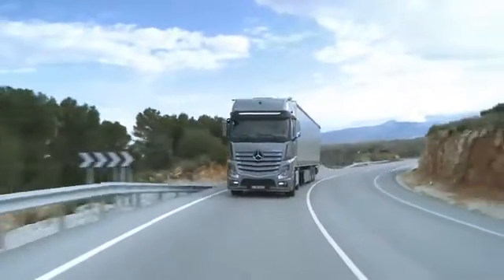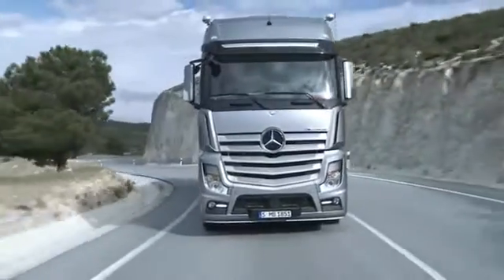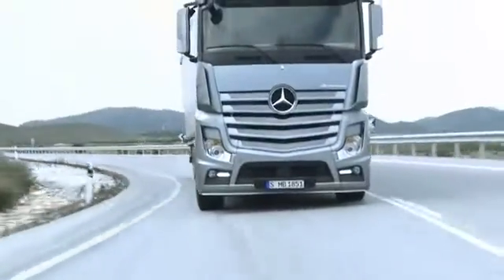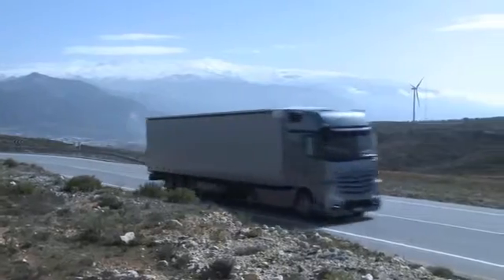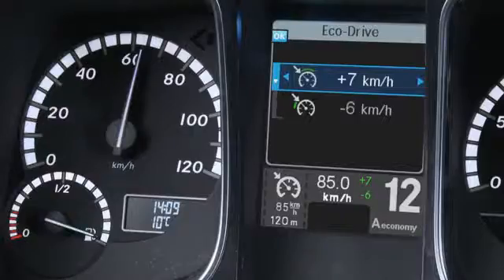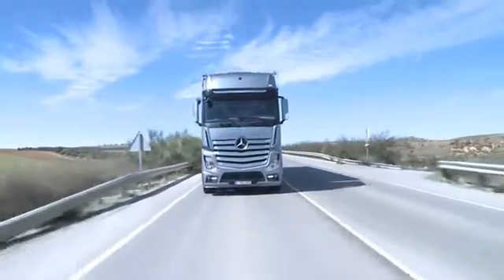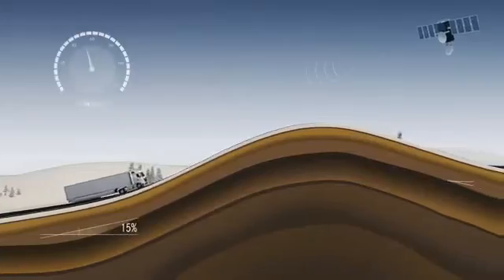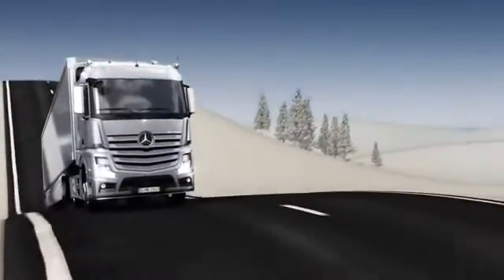The new Actros Predictive Powertrain Control | Pentagon Mercedes-Benz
Our technical video tutorials on the new Actros - predictive powertrain control.

Predictive Powertrain Control is the innovative cruise control system that you can trust to lead you to incredible 5% fuel savings on every journey.

Using digital 3D maps and GPS data to scan the road ahead, PPC automatically adapts gear selection and vehicle speed to match and overcome varying conditions on the road. Conditions that can otherwise prove costly. Exploiting peak momentum ahead of uphill gradients, shifting down on uphill stretches, decelerating ahead of hilltops, and coasting with gentle doses of peak momentum on downhill gradients. They all help drive fuel efficiency upwards and deliver savings throughout your truck’s lifespan.

Pentagon Mercedes
Andover, Fareham, Nursling & Poole.

Video © (2013) Mercedes-Benz CV
Unless otherwise indicated, all marks displayed are subject to the trademark rights of Mercedes-Benz AG, this applies especially to its model name plates, and its corporate logos and emblems.